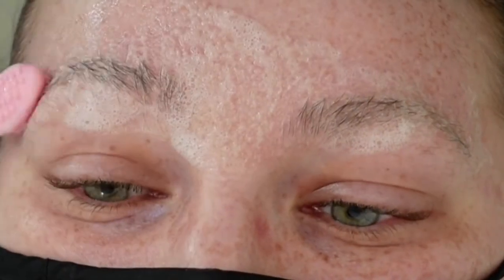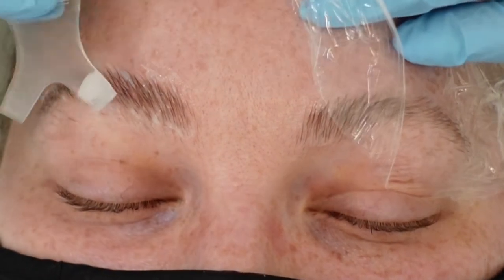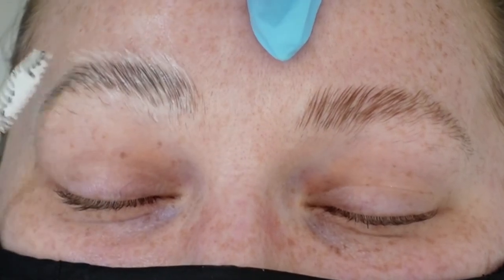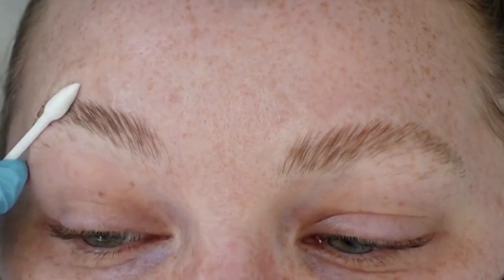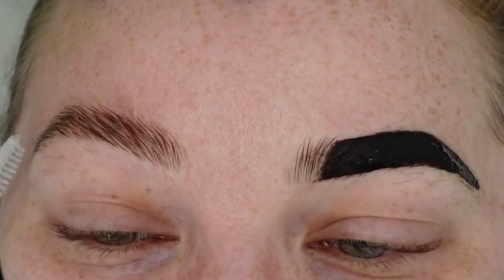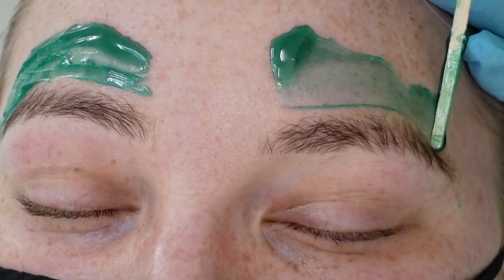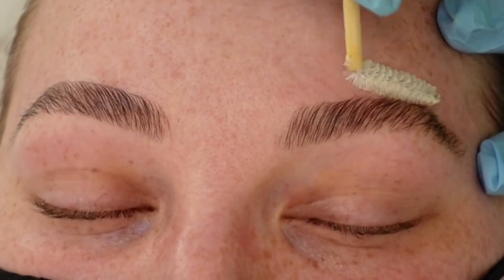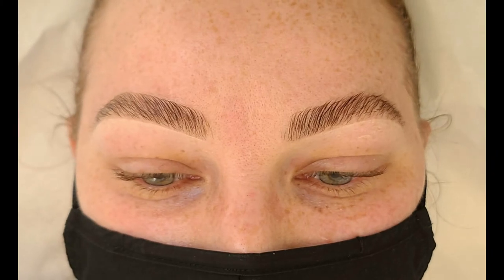No GLUE Brow Lamination + Henna Bee Eyebrow Tint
In this quick training video we show you how to do a Brow Lamination and Henna Eyebrow tint using Bee Pampered's innovative brow lamination system and Henna Bee eyebrow tint!

Combined the entire service time only takes 30 minutes.

For more information on how to do both a brow lamination and henna eyebrow tint service, watch our in-depth training video here: